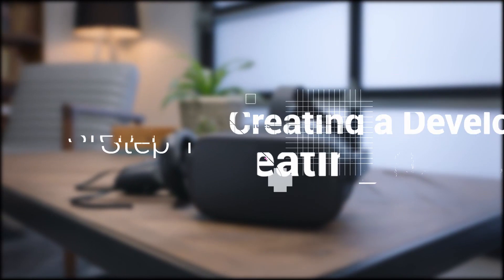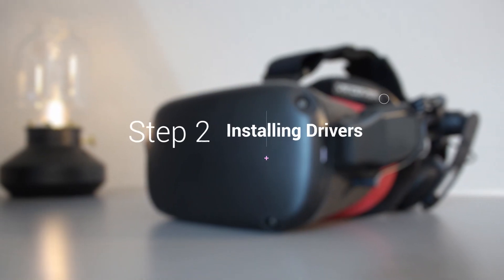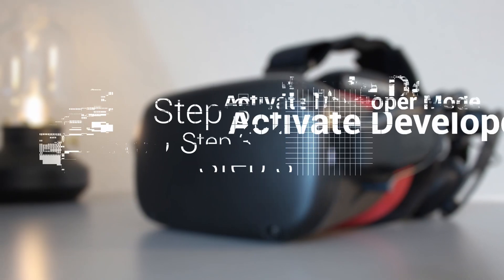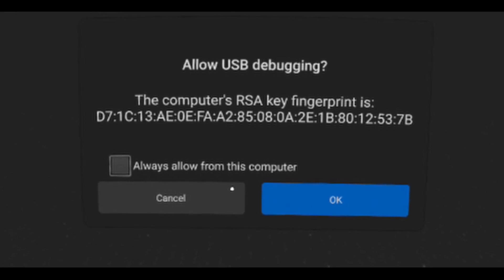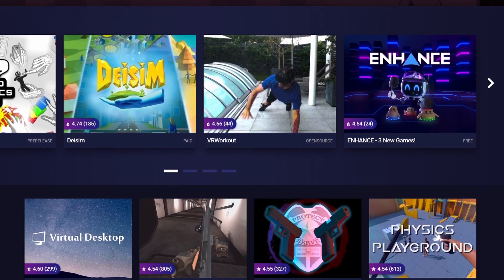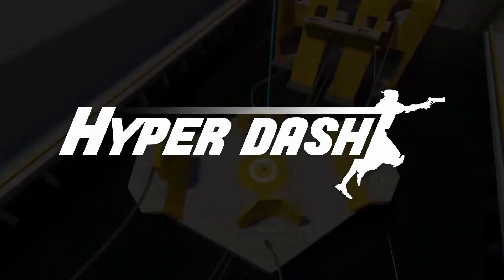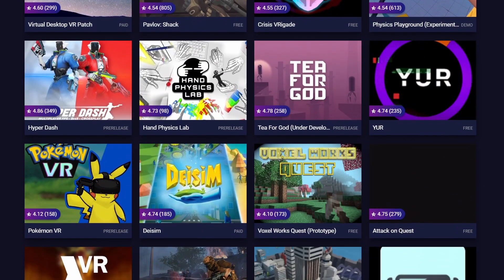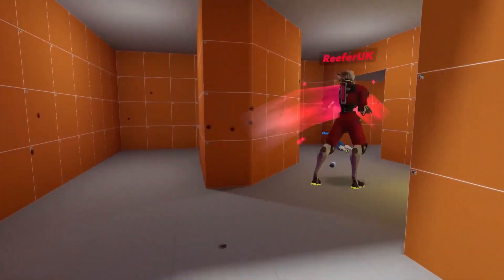Oculus Quest - How To Sideload Apps Using SideQuest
Today we will have a look at how you can use SideQuest to unlock the hidden potential of your Quest and get access to a whole new library of games and experiences.

Timestamps:
What is SideQuest 0:00

Step 0 Prerequisites 1:02

Step 1 Creating A Developer Account 1:22
OR

Step 2 Installing ADB Drivers 1:53

Step 3 Activate Developer Mode 2:27

Step 4 Enable USB Debugging 2:40

Step 5 Install SideQuest 3:04

SideNotes & Outro 4:22